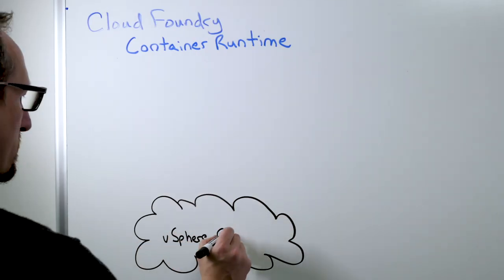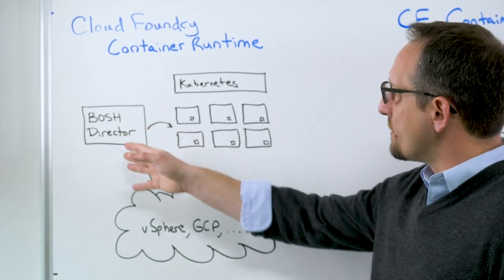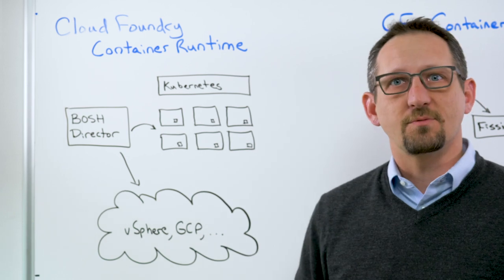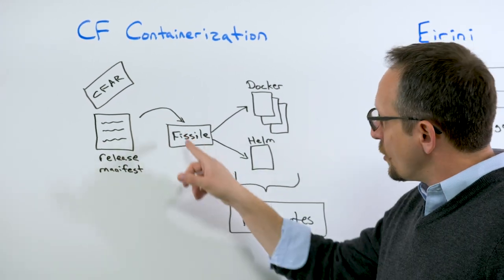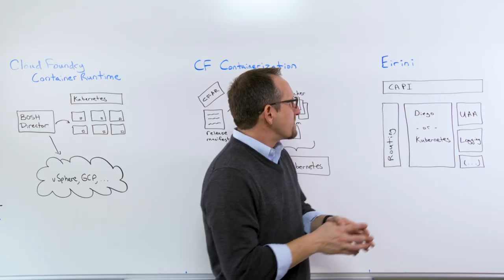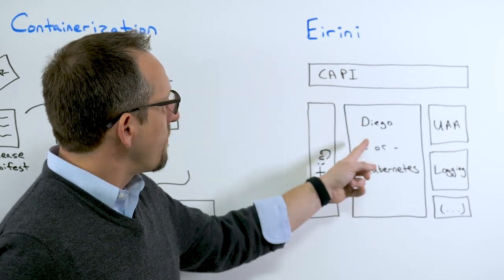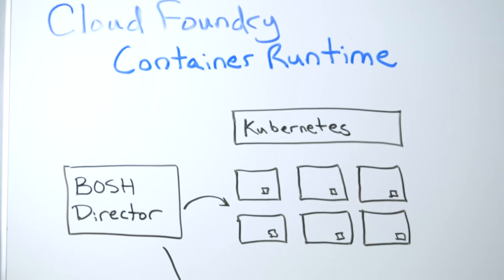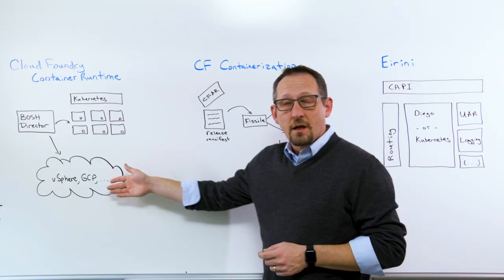How Cloud Foundry Integrates Kubernetes into Open Source Projects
Interested to learn how Cloud Foundry projects are integrating Kubernetes into their technology? Chip Childers, CTO of Cloud Foundry Foundation, walks you through three projects: Cloud Foundry Container Runtime (CFCR), CF Containerization and Eirini. All three projects integrate Kubernetes into the Cloud Foundry platform in different ways, meeting DevOps teams’ need for the simple, agile and flexible delivery of software packaged into containers.